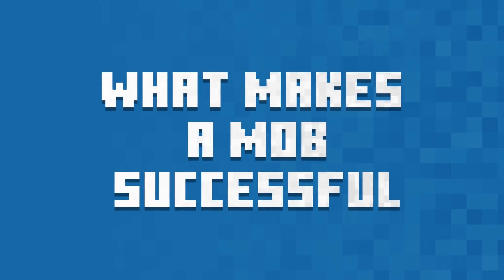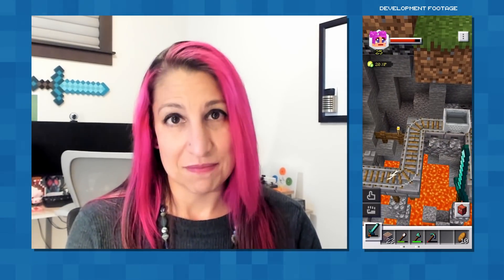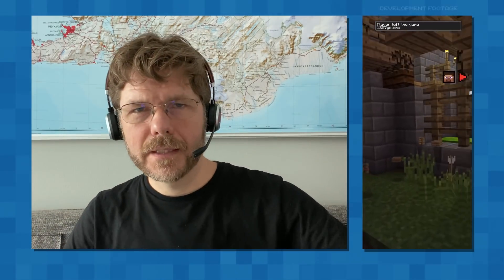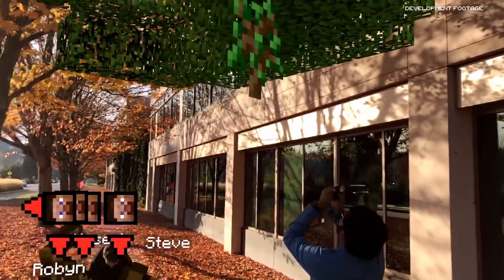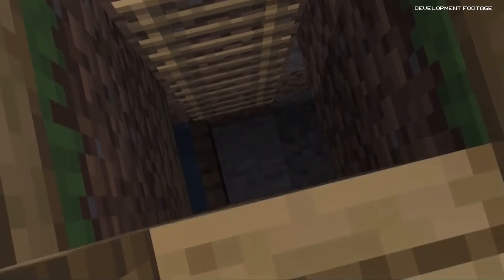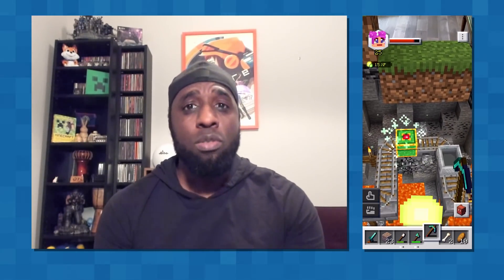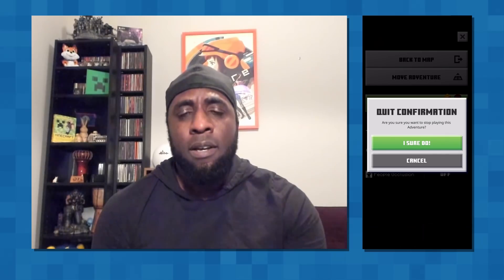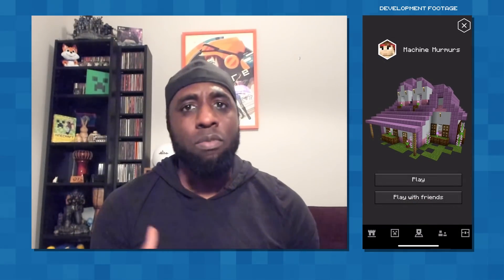Dev Diaries: Minecraft Earth #2 – Building a World in AR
In the second part of Minecraft Earth Dev Diaries, we find out how Minecraft mobs and adventures are brought to life through the magic of AR. It turns out that it is actually quite technical, which is why the developers will walk you through it instead of our Studio Magician. Enjoy!